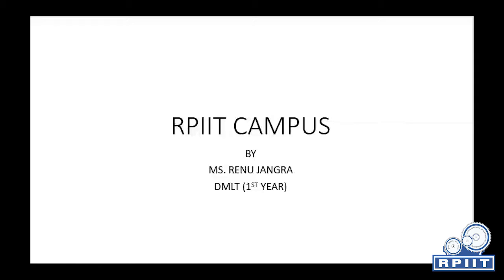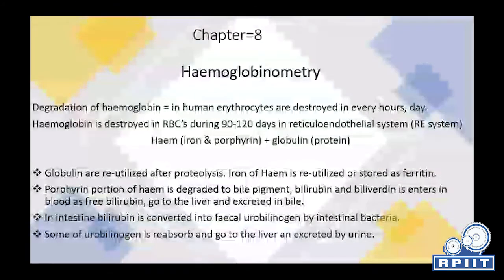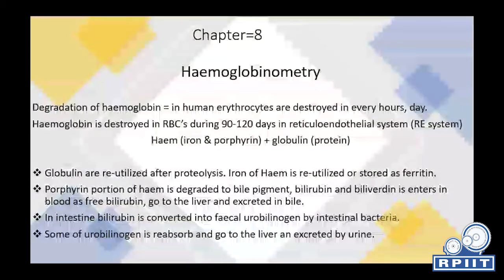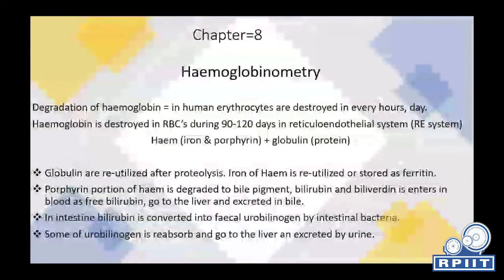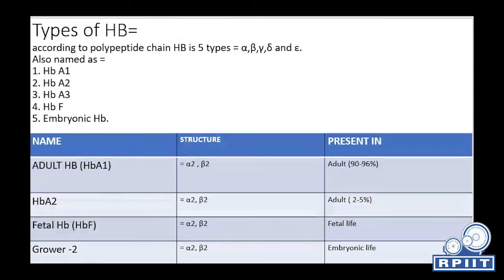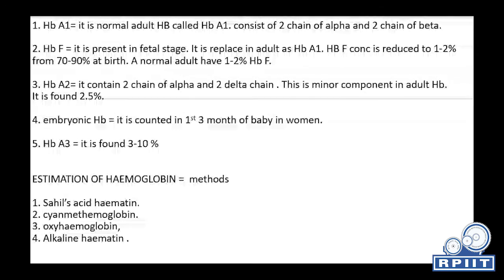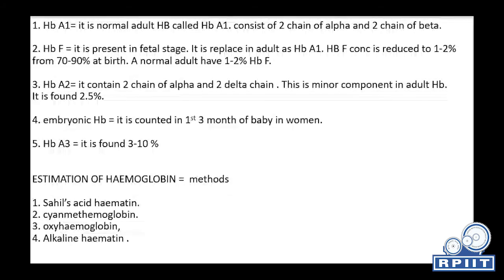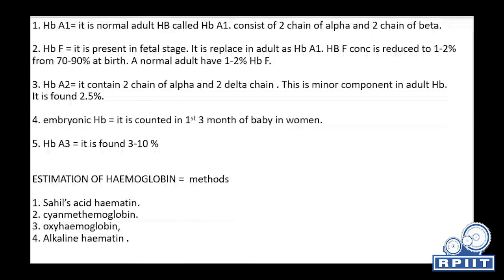Hemoglobinometry by Ms. Renu Jangra | RPIIT ACADEMICS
RPIIT TECHNICAL AND MEDICAL CAMPUS, NEAR TOLL PLAZA, GT ROAD, NH-1, KARNAL-132001(HARYANA)